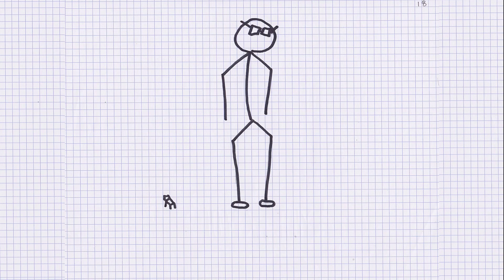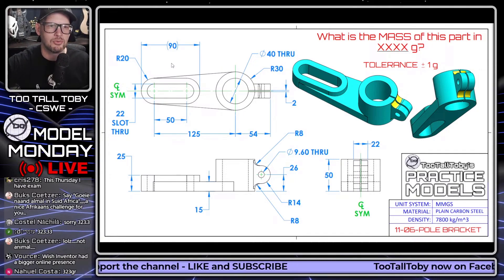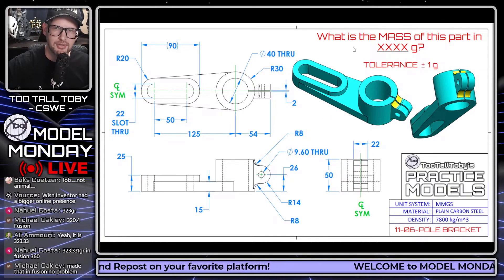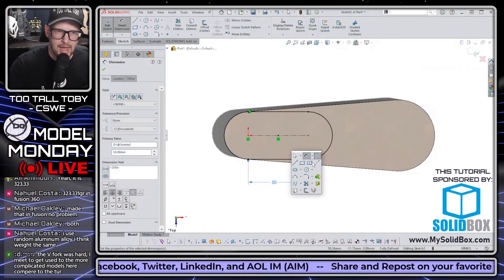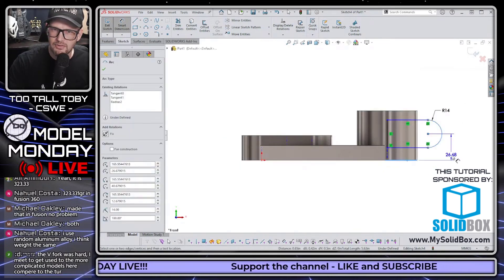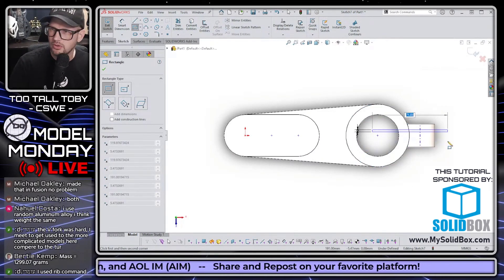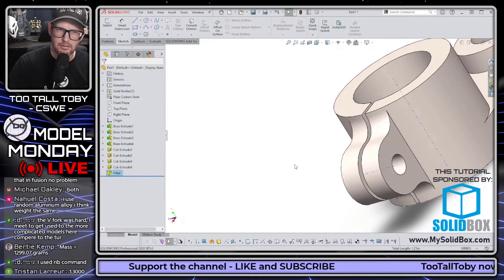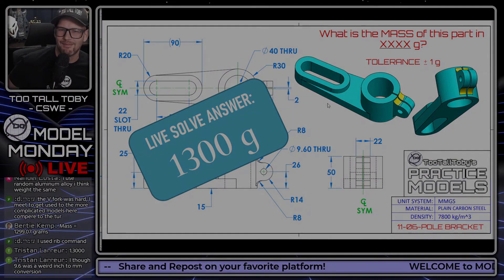Beginners SolidWorks Tutorial - Step by Step - 11-06 Pole Bracket - TooTallToby-11-06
TooTallToby-11-06
In this Tutorial solidworks expert TooTallToby will show you how to build this POLE BRACKET from start to finish, sharing some of his favorite tips and tricks to save you time.

SUPER THANKS! - Use a credit card and hit the THANKS button

Need a new workstation: Need a new workstation?